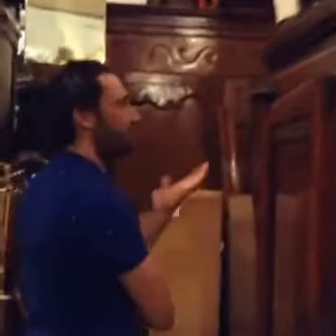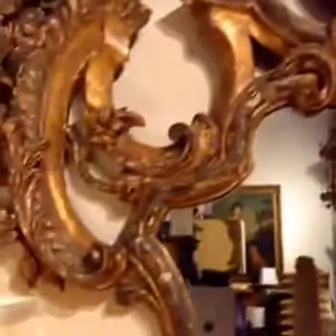Live at Black Tulip Antiques in Denver | Shop Owner Spotlight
Live with Janice and Salvador at Black Tulip Antiques in Denver, Colorado on Denver's Antique Row. Black Tulip Antiques owner Janice Woods has been in the antiques business for 20 years and has a vast inventory that includes European period furniture, accessories, lighting, silver and decorative items. Her store is incredible!